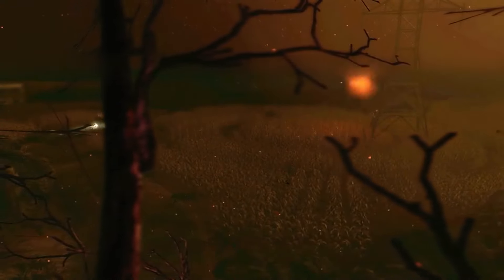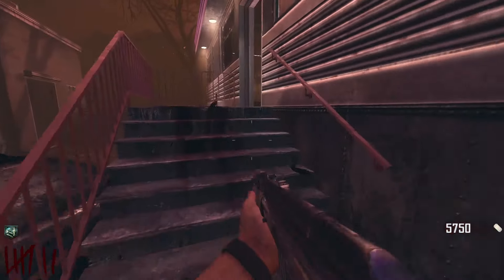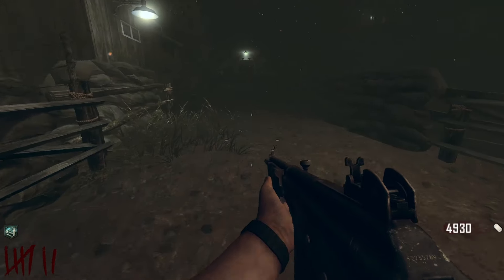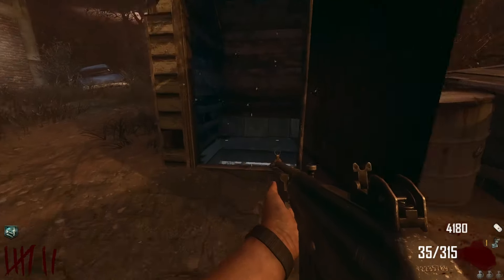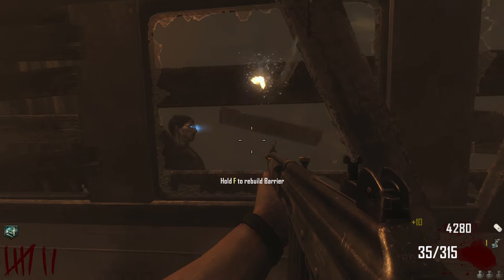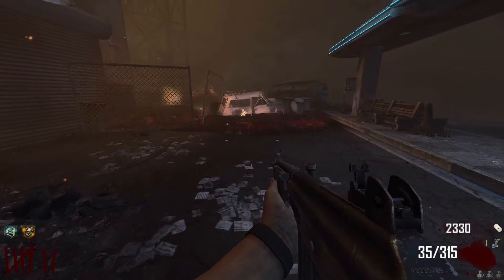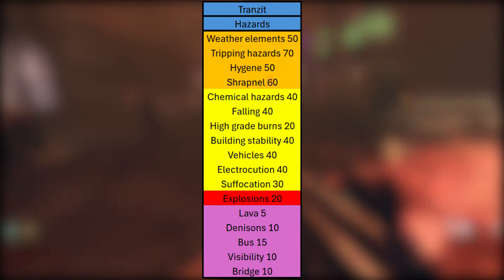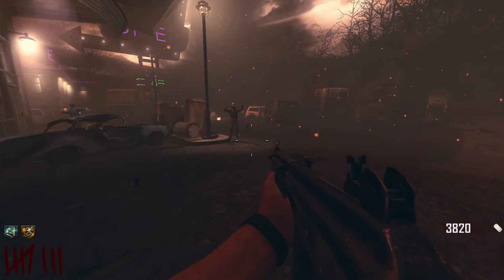IS TRANZIT SAFE???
We all know that zombies maps are not safe, but how unsafe are they really? Well that's exactly why I bring you the series Safety check, where we dig deep into the maps and rank them solely on their safety features, to make sure you guys are safe! Enjoy!